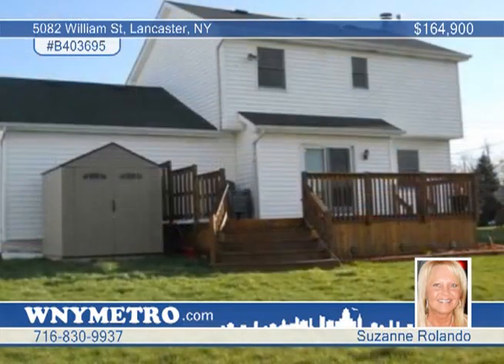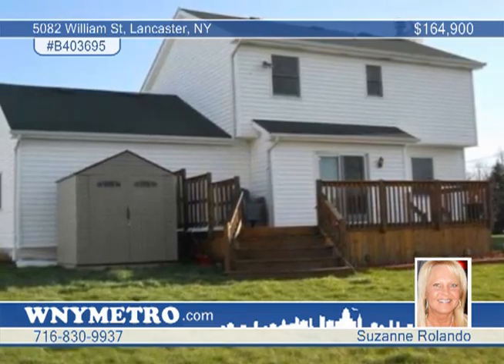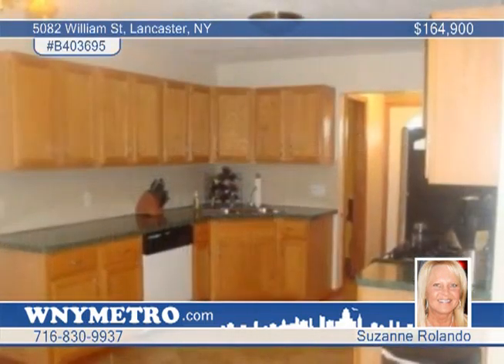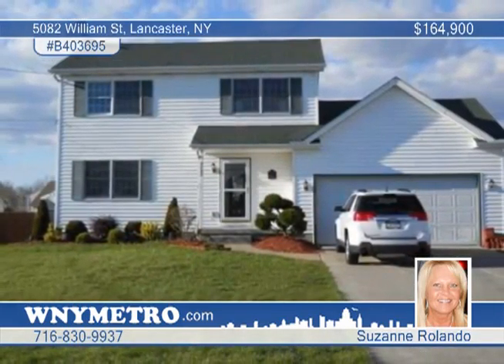Home for sale in Lancaster, NY | $164,900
Great open floor plan in this 3 bedroom 1 1/2 bath Colonial. Beautiful kitchen with oak cabinets &amp; ceramic tile floor. Large living room with wood burning/gas fireplace and pergo flooring. Sliding glass doors lead to large backyard &amp; new patio/deck. Full basement, 2.5 car garage and fully landscaped yard. A must see!!!